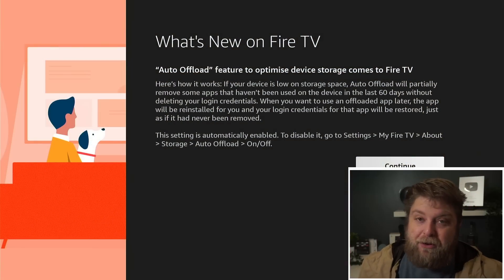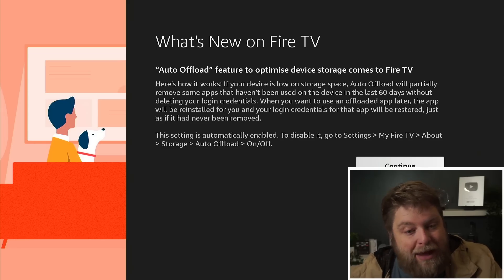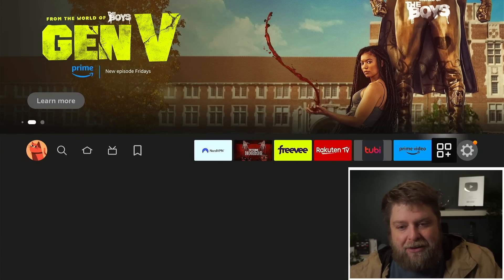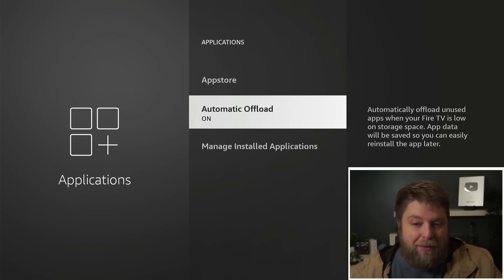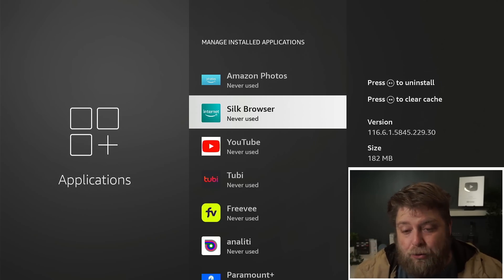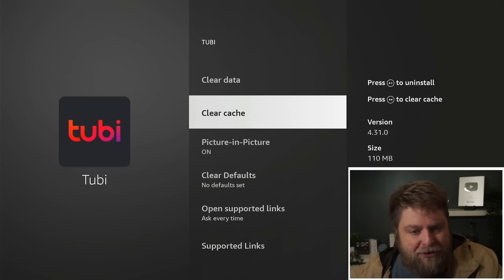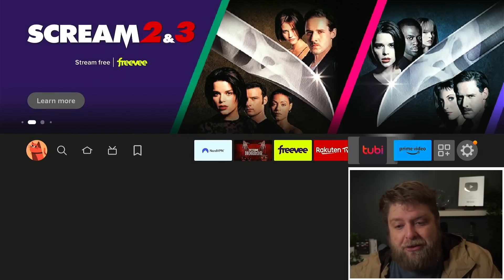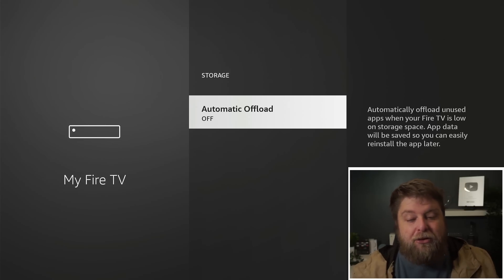Stop Amazon deleting your apps on Firestick!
Amazon have now added an automatic offload feature to their devices which can delete apps by itself. Here's what the feature is, how it works and how to turn it off.